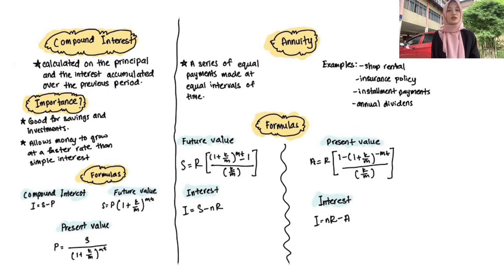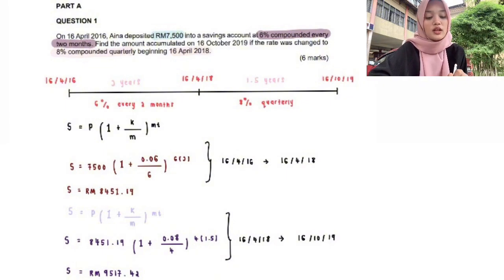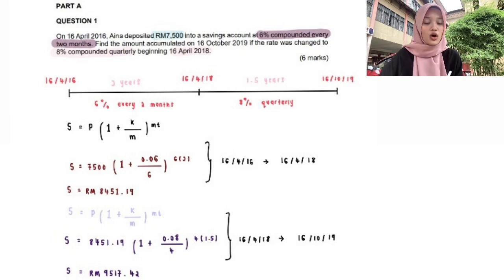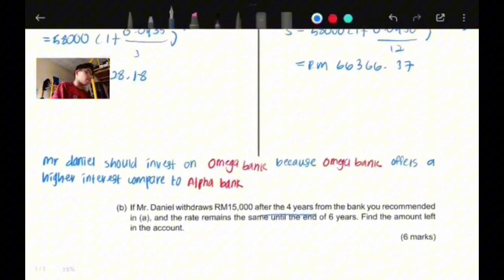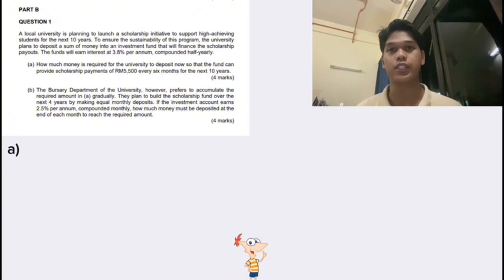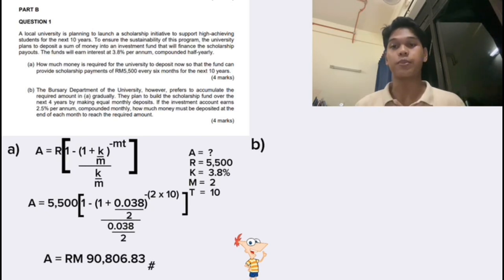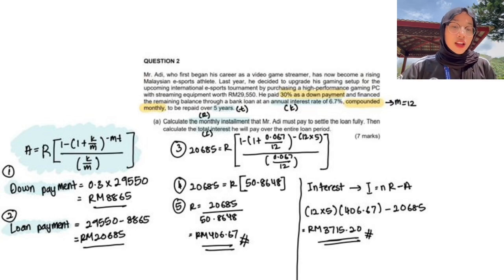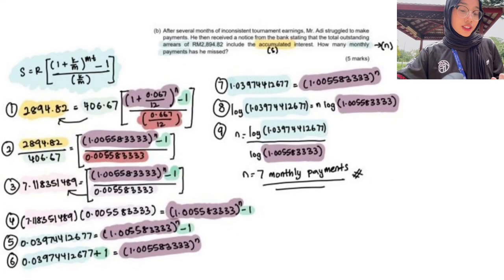MAT112 GROUP ASSIGNMENT ( GROUP 1 ) [ COMPOUND INTEREST & ANNUITY]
Welcome to our Mathematics video presentation!
This video is part of our Business Mathematics (JBA1141A) group assignment, where we explain and solve the questions given by our lecturer using compound interest and annuity formulas.

In this video, we cover:
✔️ Problem solving
✔️ Step-by-step workings explained clearly
✔️ Real-life application of financial maths

This video is made to explain our assigned question in a simple and easy to understand way.

If you’re watching this as a reference, feel free to follow along and pause at any step.
Thank you for supporting our submission!